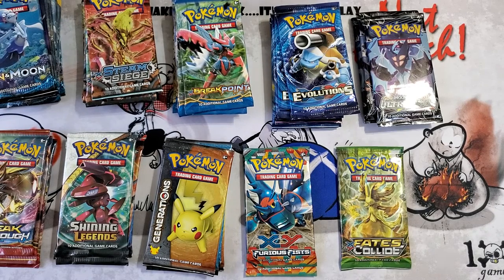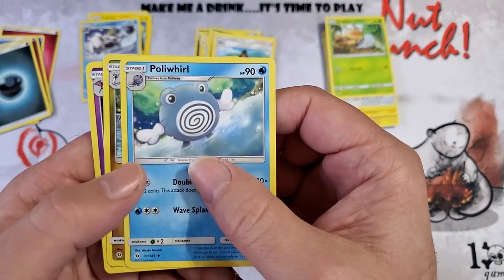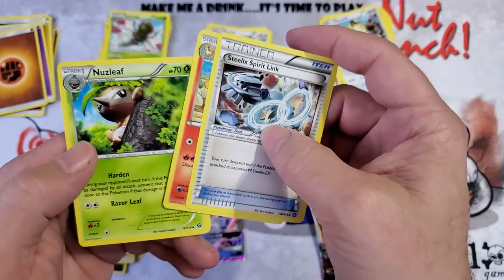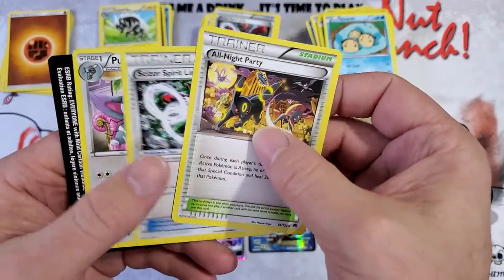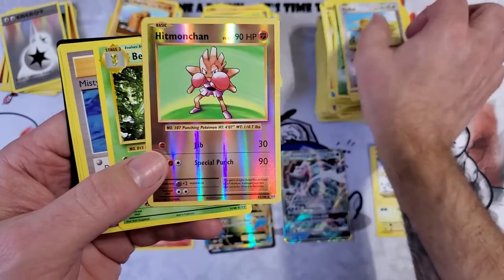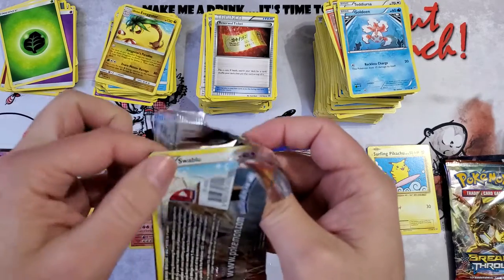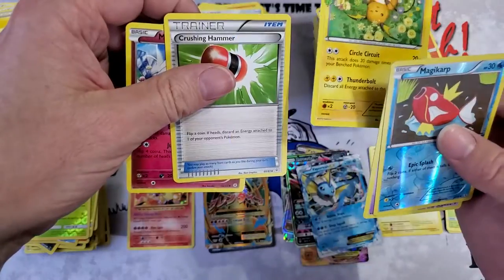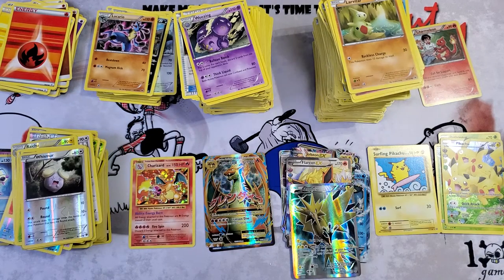Holiday Mystery Power Box Pt 2. Cracking 49 packs!! Charizard ROARS!!! (Now with Code Cards!)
I found a cache of Mystery Power Boxes, and tear into them to see what treasures we find! Now we tear into the packs themselves!

Pick up your copy of Nut Punch! today on our e-bay store where we also sell cards and novelties